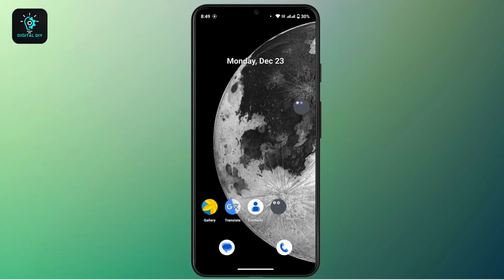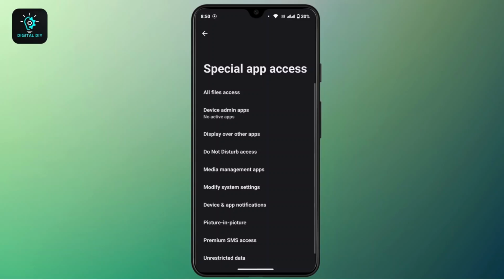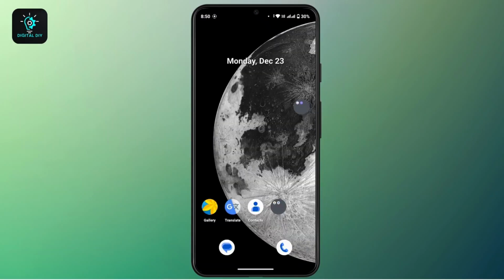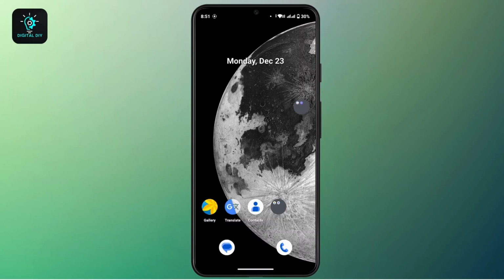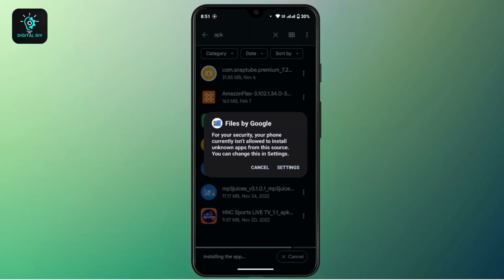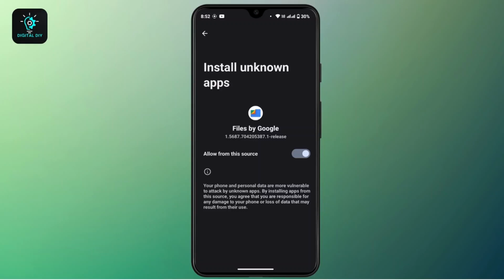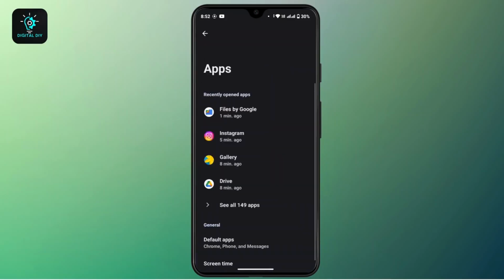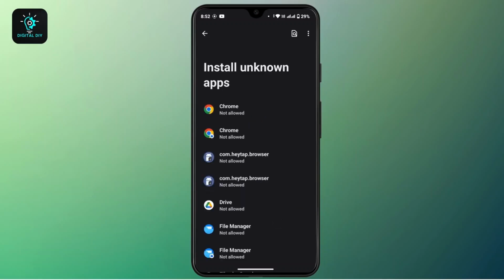How to Install Apk Files on Android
Learn how to install APK files on Android in this detailed tutorial! In this video, Kate walks you through the entire process of enabling APK installation on your device, downloading from trusted sources, and installing the APK file safely. Whether you want to install apps from official websites or reputable APK repositories, this guide covers it all. Follow along with easy-to-understand steps and ensure a smooth APK installation process on your Android phone. Don’t forget to enable and disable the option for added security!

Chapters:
00:00 - Introduction
Welcome to the tutorial on how to install APK files on Android.

00:10 - Enable APK Installation
Learn how to enable APK installations from unknown sources in your settings.

00:25 - Choose the Source App
Select the app, like Chrome or file manager, to allow APK installation.

00:35 - Download APK File
Download the APK file from a trusted source like APK Mirror or APK Pure.

00:50 - Locate the APK File
Use your file manager to locate the downloaded APK in the "Downloads" folder.

01:00 - Review Permissions
Check the permissions requested by the APK before proceeding with the installation.

01:10 - Install the APK
Follow the steps to install the APK and complete the process.

01:25 - Ensure Proper Installation
Open the app to confirm it’s working correctly.

01:35 - Use Antivirus for Safety
Scan the APK file with an antivirus app for additional security.

01:45 - Disable APK Installation
For security, turn off APK installations from unknown sources.

01:55 - Conclusion
You’ve successfully installed the APK file on your Android device.